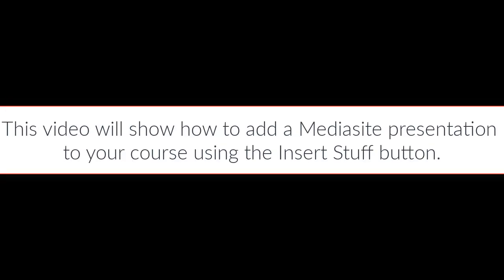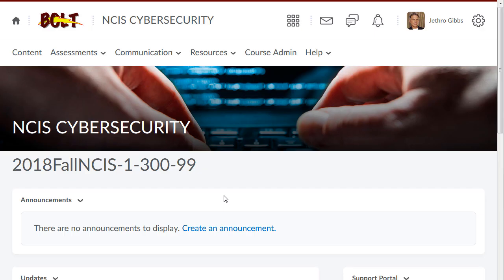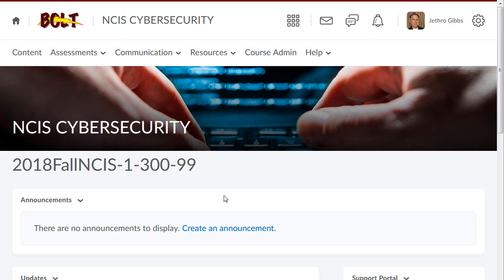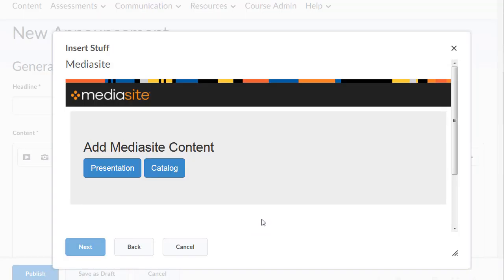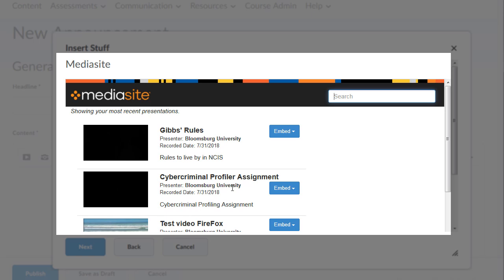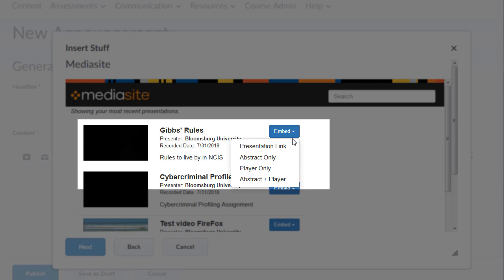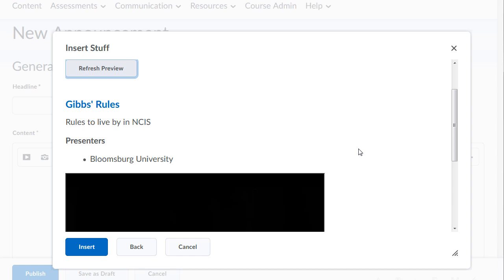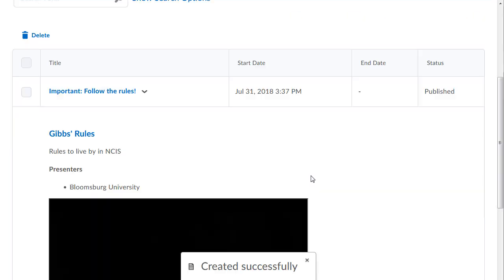BOLT Instructors Use Insert Stuff to Add Mediasite Videos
How instructors can use Insert Stuff to add Mediasite videos to items in BOLT.